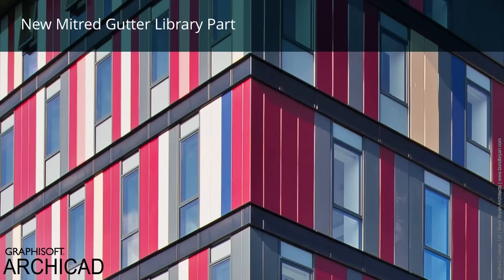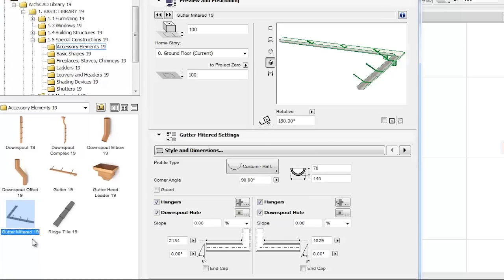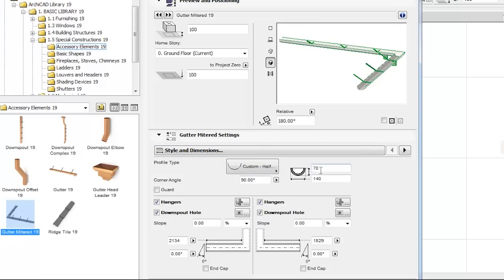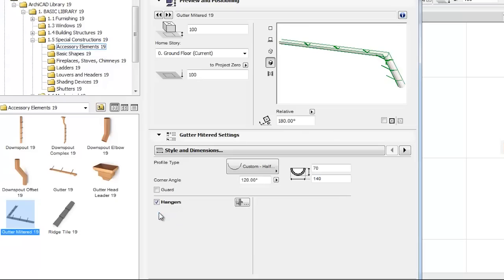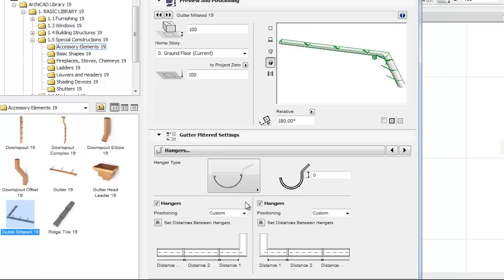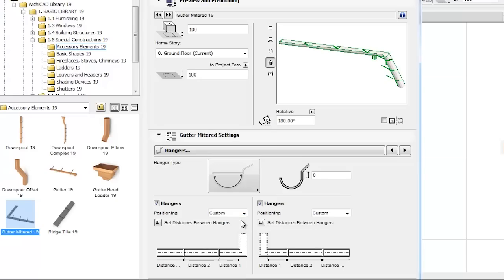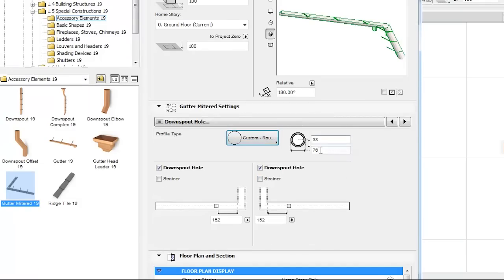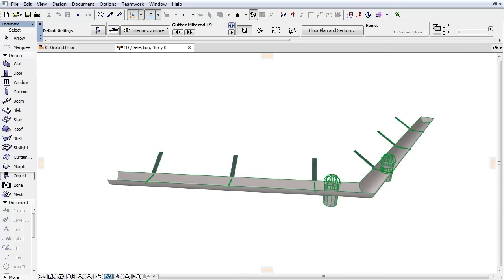New Mitred Gutter Library Part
This movie clip will present the Mitred Gutter Object as a new part of the basic Accessory Elements library.